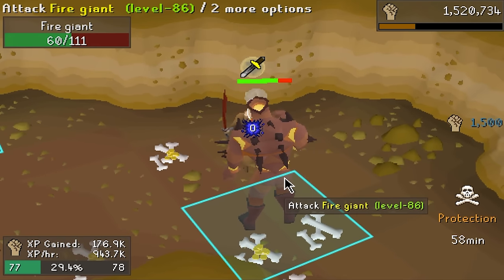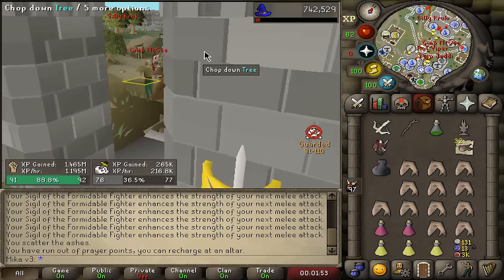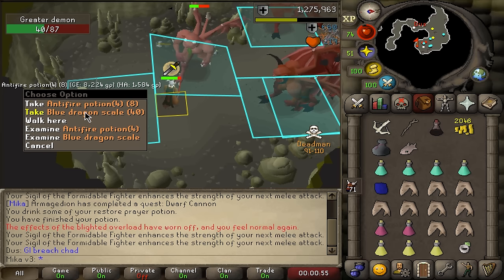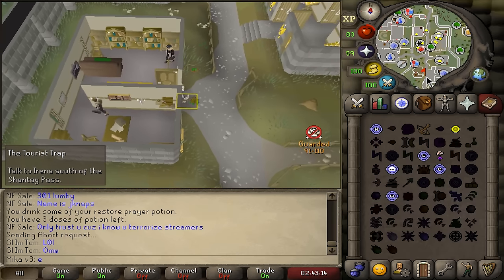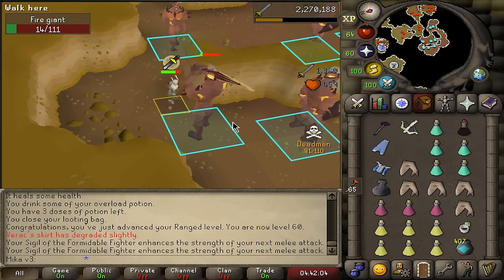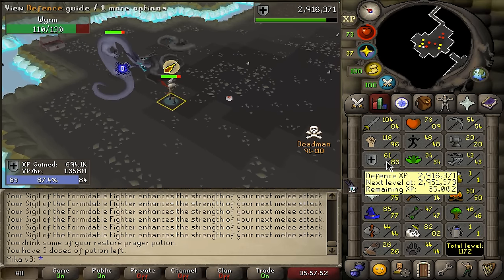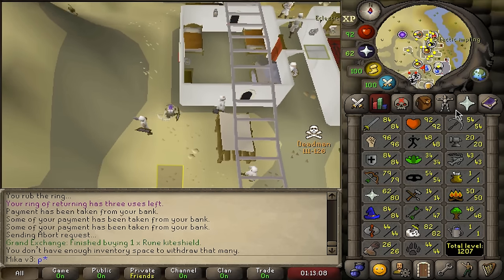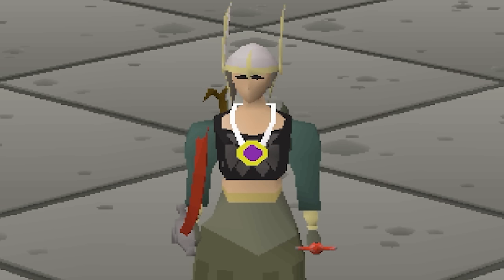I RISKED EVERYTHING FOR THIS COMEBACK (DMM ARMAGEDDON #02)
I even risked IRL sleep to be back on top.. (not recommend)